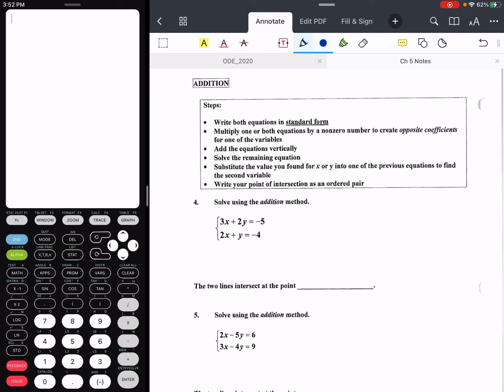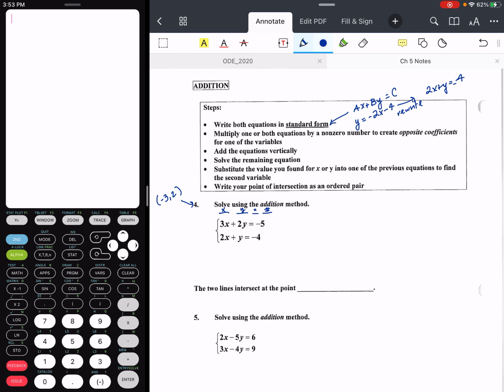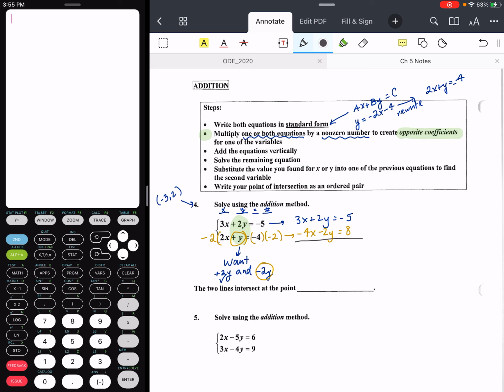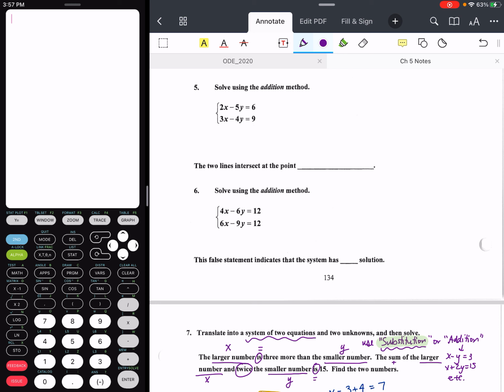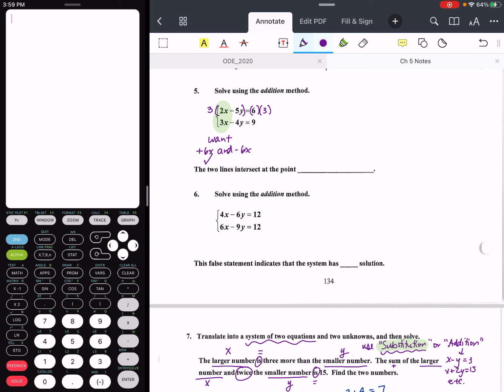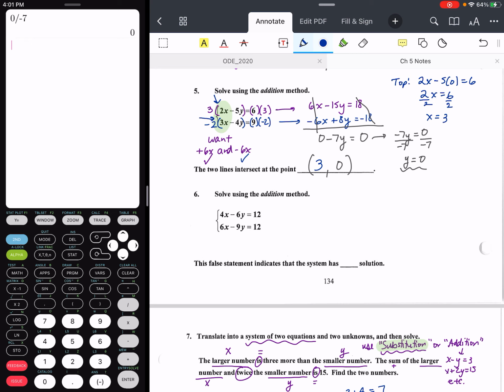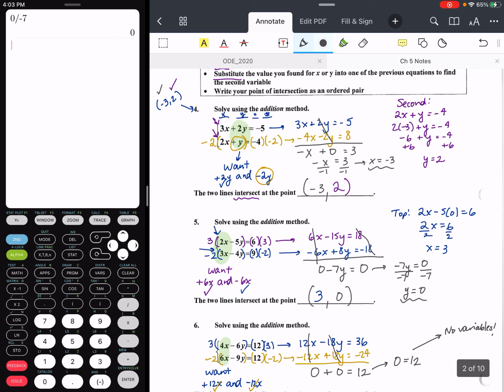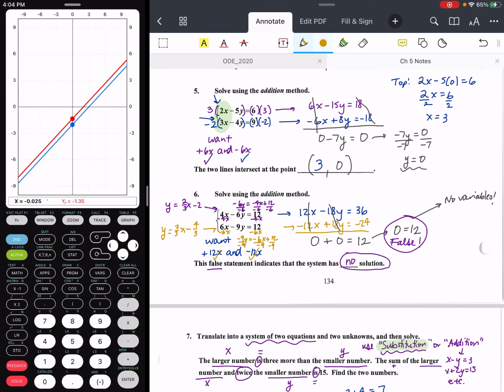MAC1105 - 5.1 #4-6